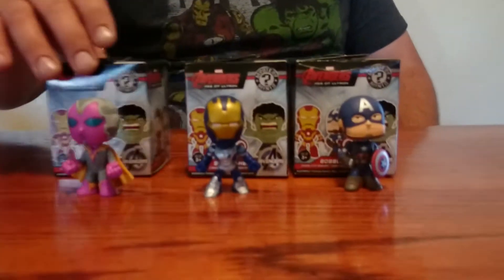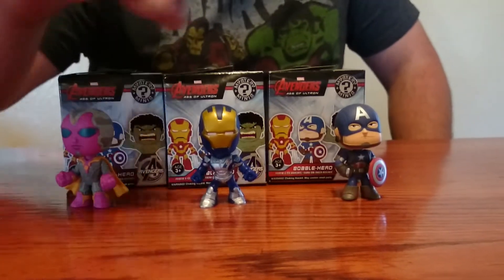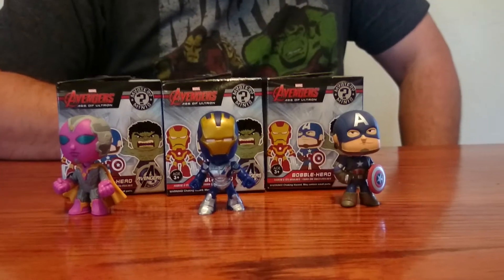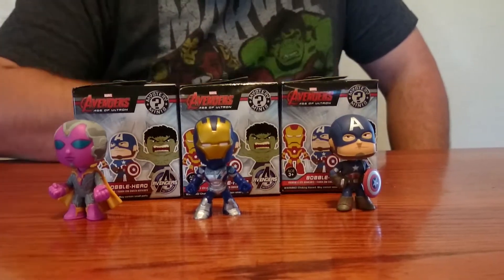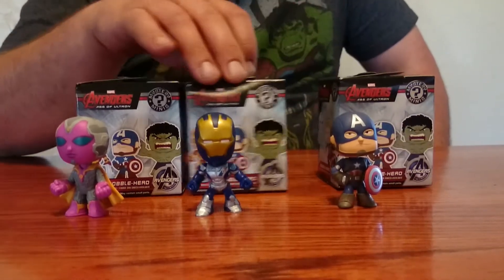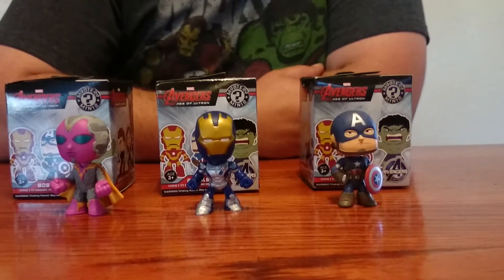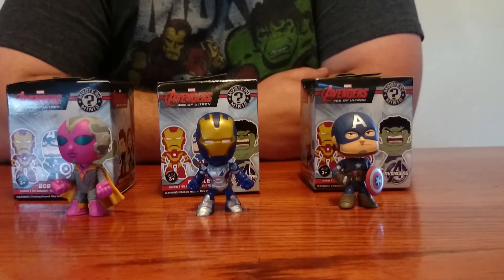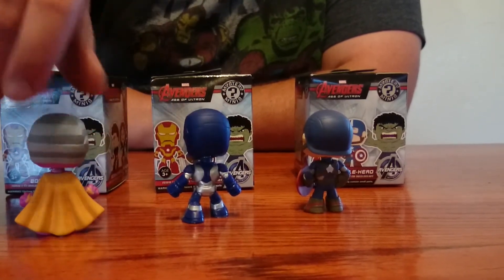Avengers Age of Ultron Funko Mystery Mini toys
Unboxing of Avengers Age of Ultron Mystery Mini bobble head figures by Funko. These are the three figures I received.